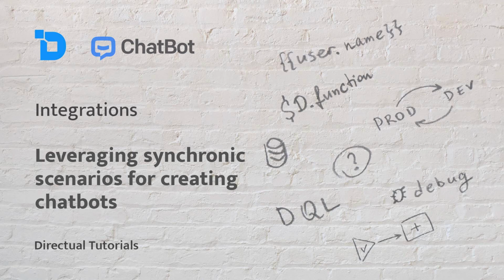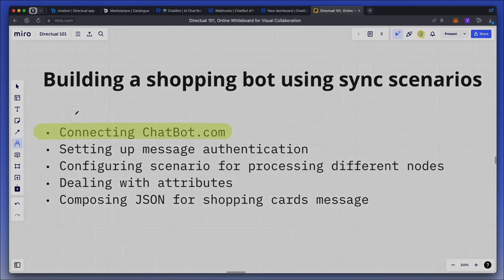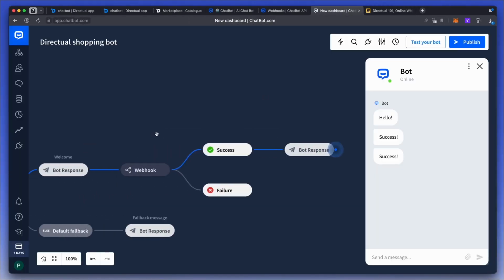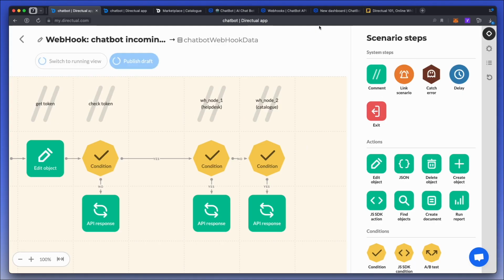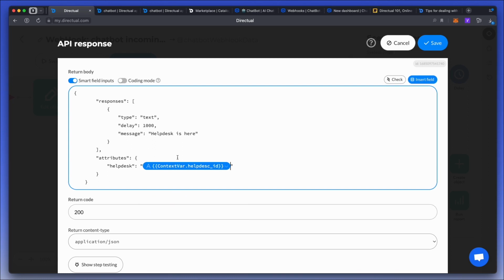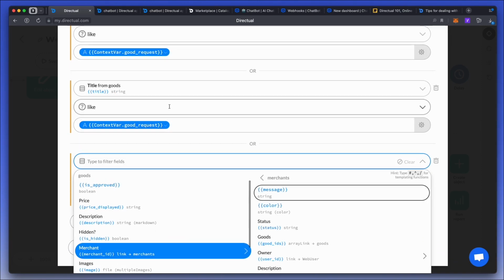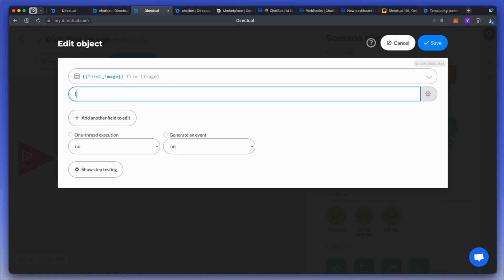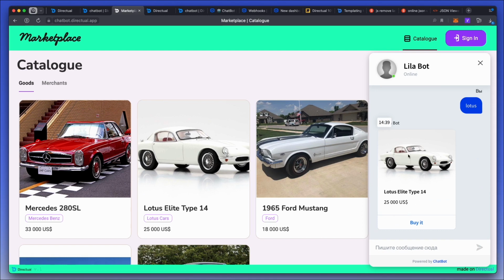Directual How To. Leveraging synchronic scenarios for creating chatbots (using ChatBot.com)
1) Advanced technics for synchronic scenarios
2) Connecting Directual and ChatBot.com
3) Building a shopping bot for a marketplace